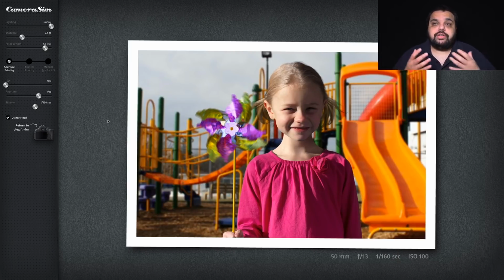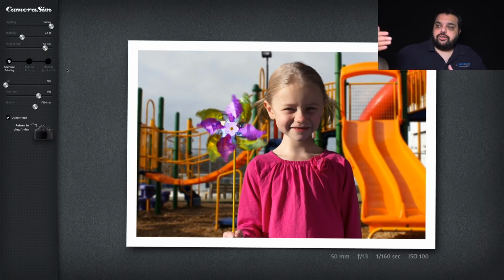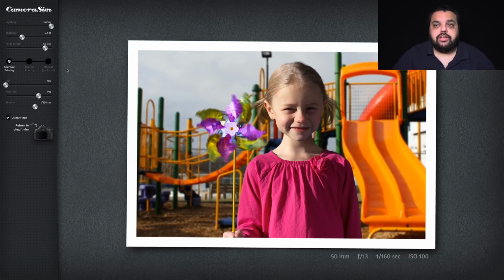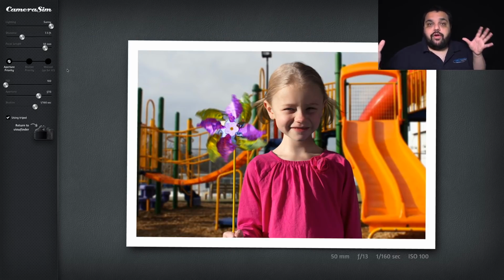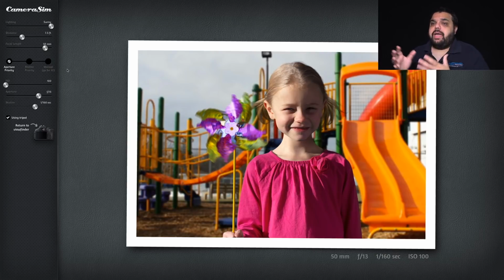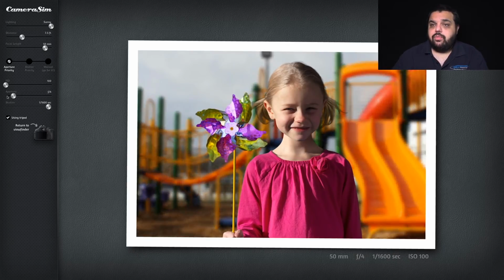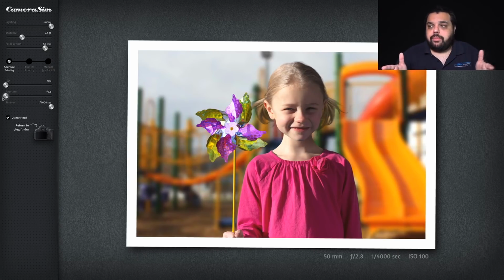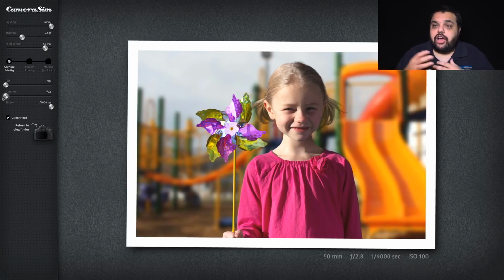Photography Tutorial Bokeh & Depth Of Field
Today we discuss what Bokeh is and the difference between Bokeh and depth of field and how  bokeh is dependent on depth of field but depth of field is not dependent on the bokeh we also take a look and how your camera aperture works

Send Mail To:
257 Northfield Road